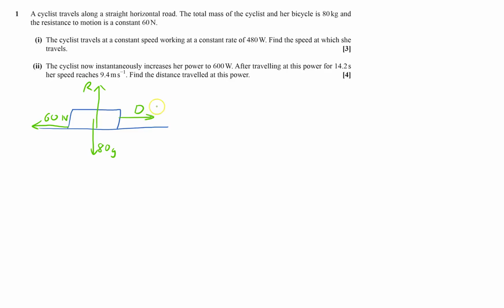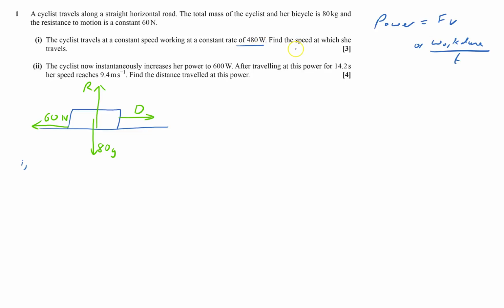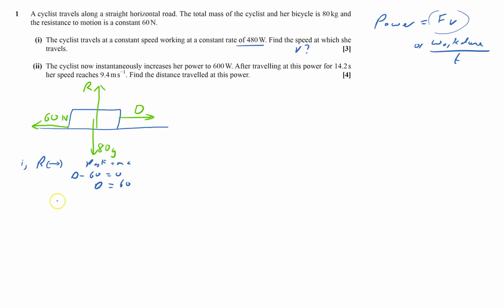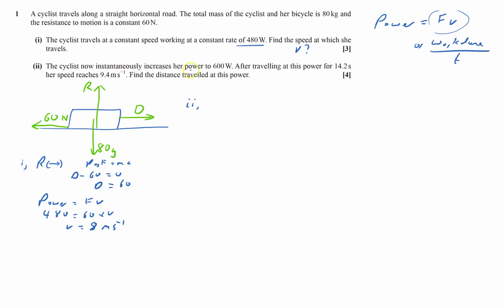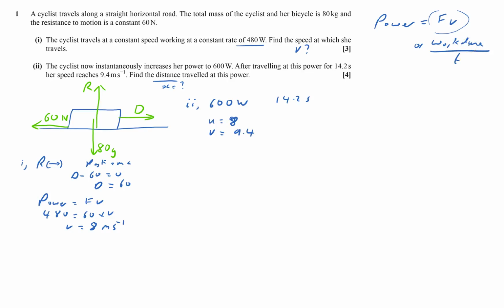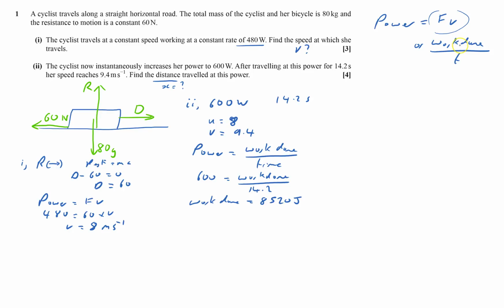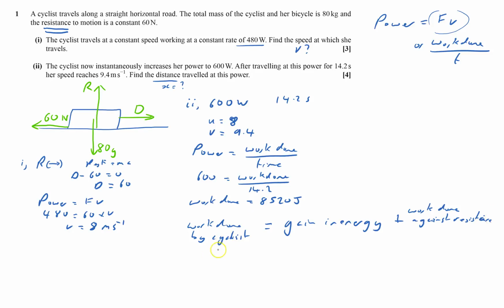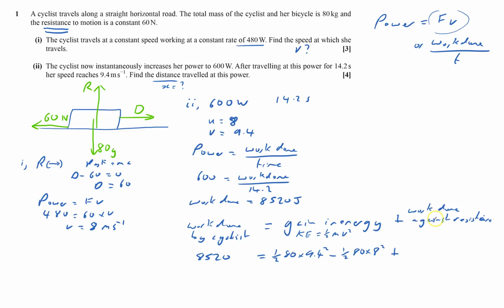M2 2015 June Q1